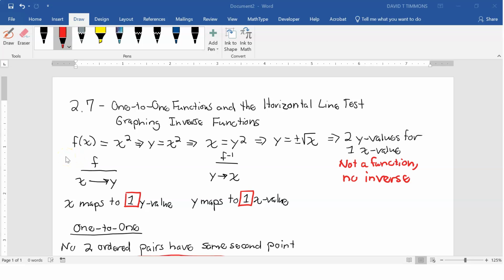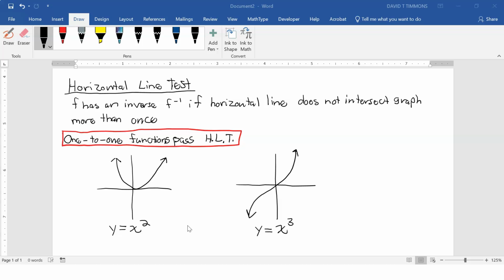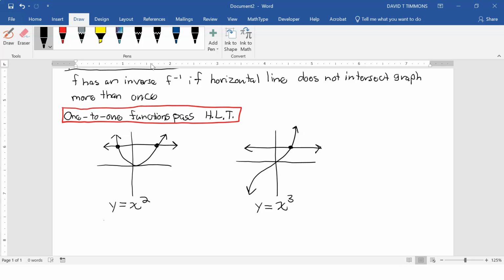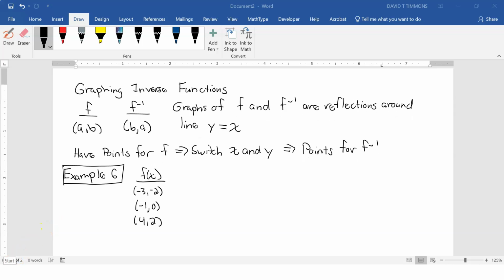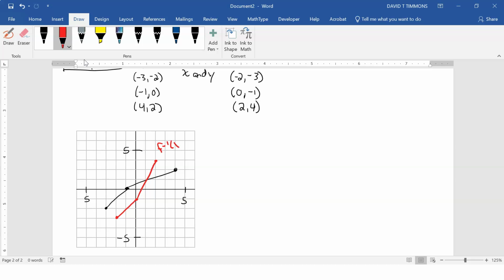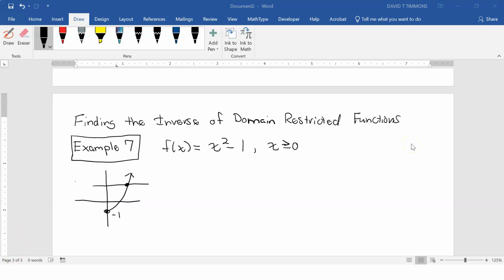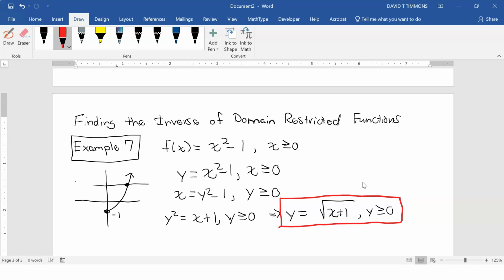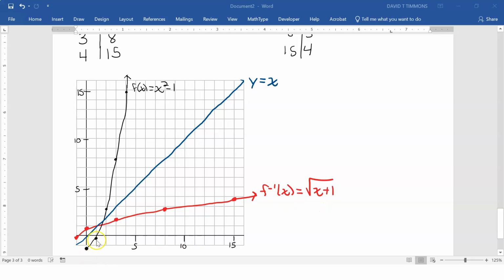2.7 - Horizontal Line Test and Graphing Inverse Functions